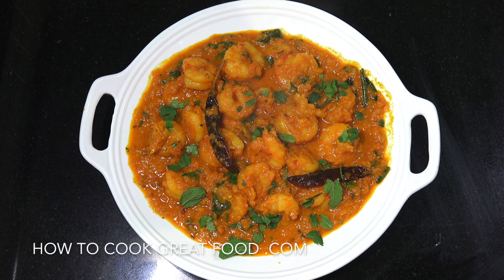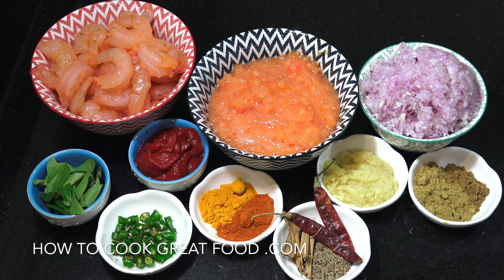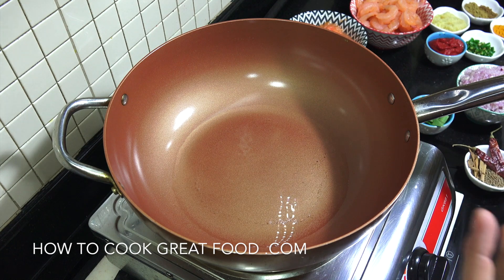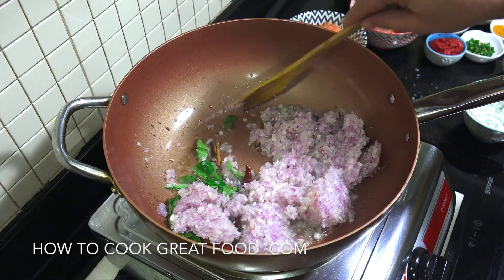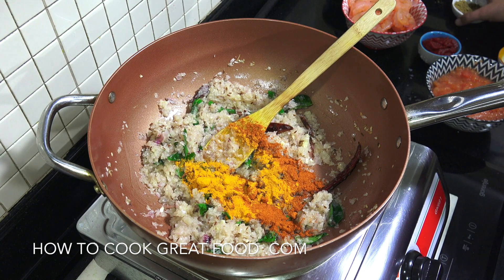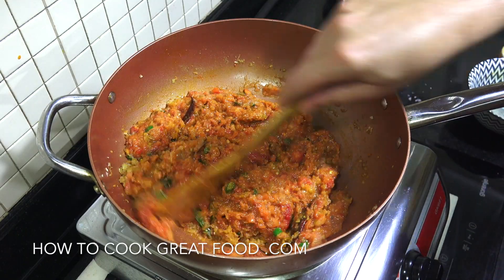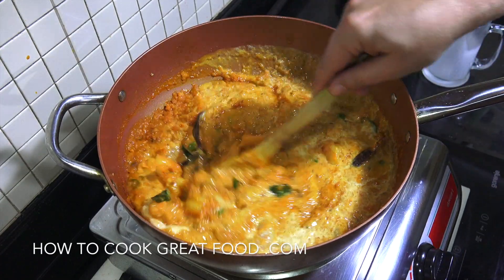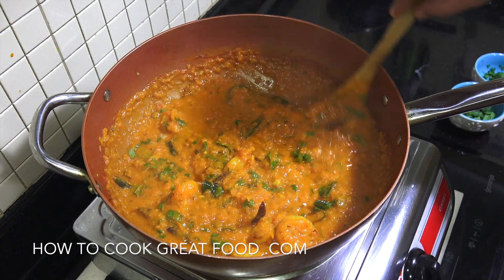Prawn Curry - Prawn Masala - How to make Easy Prawn Curry - Best Shrimp Curry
This amazing prawn curry is very easy to make, you will need the following
400 GRAMS JUMBO PRAWNS
2 TOMATOES
2 MEDIUM ONIONS
1TBS GARLIC GINGER PASTE
3 TSP CORIANDER
1 TSP GARAM MASLA
2 TSP CHILI
2 TSP TURMERIC
135 GRAMS TOMATO PASTE
FRESH CHILI
FRESH CURRY LEAVES
DRIED CHILI
CINNAMON STICK
2 TSP CUMIN SEEDS
SALT
OIL
FRESH MINT
FRESH CORIANDER
300 ML COCONUT MILK